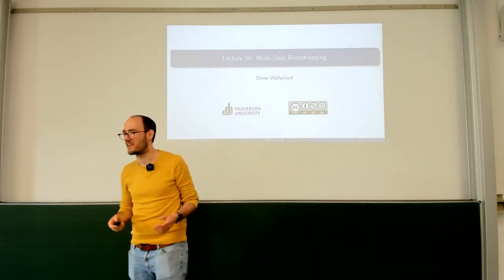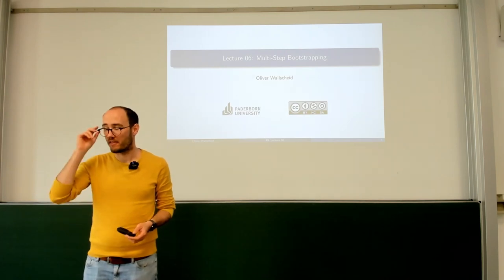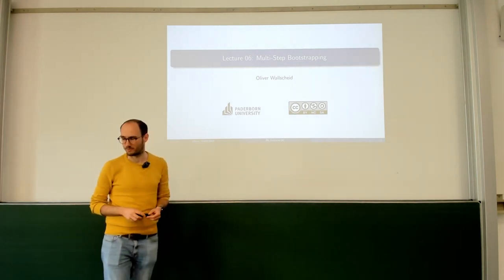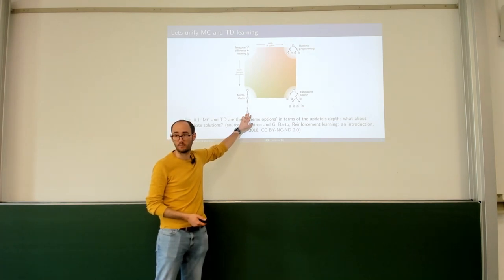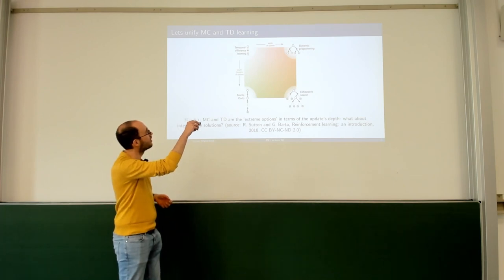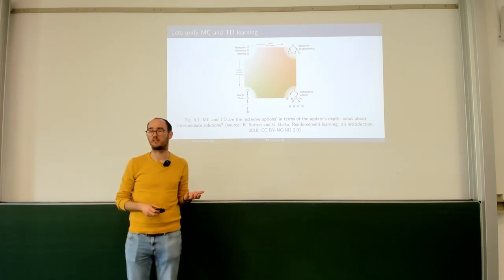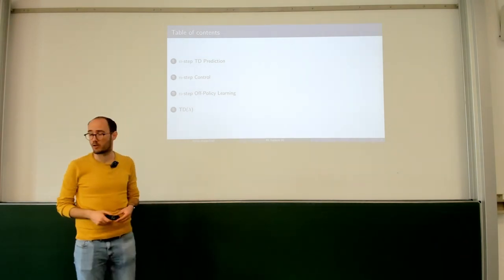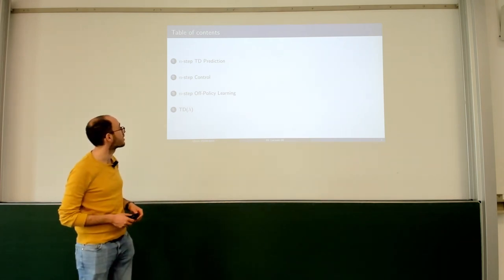Multi-Step Bootstrapping (Lecture 06, Summer 2023)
Sixth lecture video on the course "Reinforcement Learning" at Paderborn University during the summer term 2023.